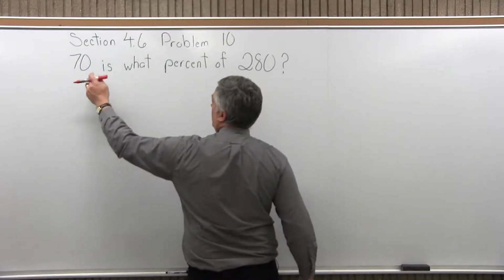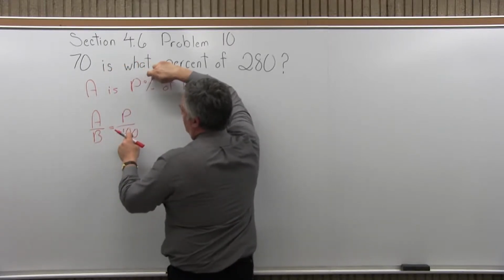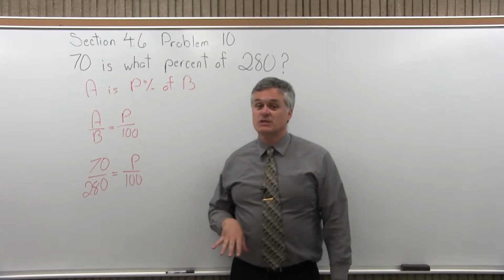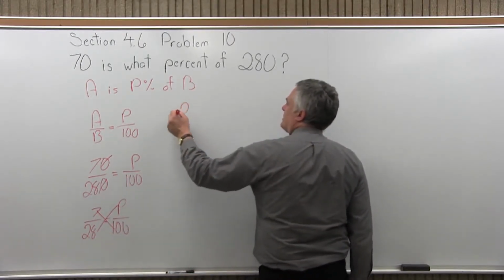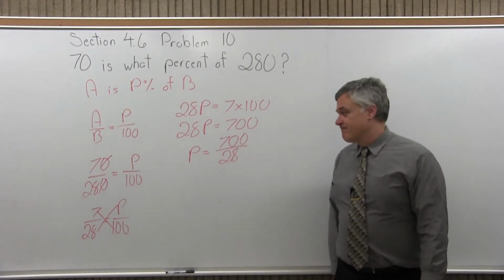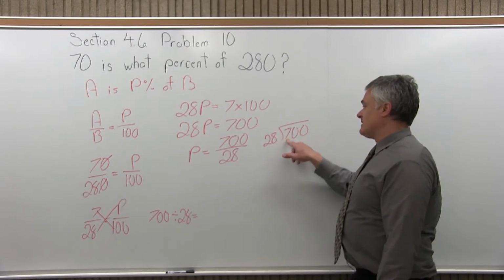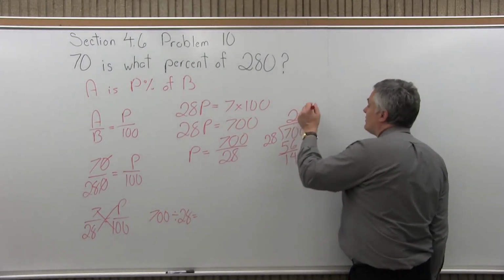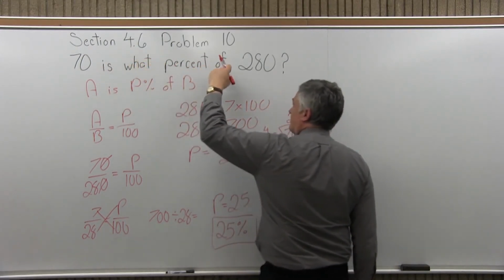MTH 060 : Section 4.6 Problem 10 - Mathematics with Dan Avedikian